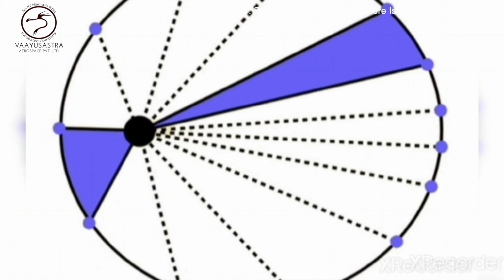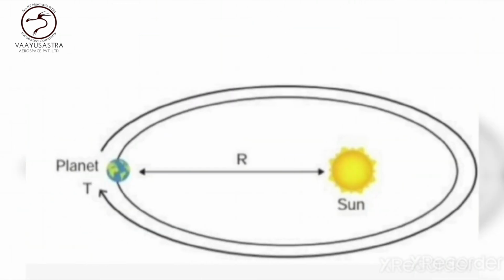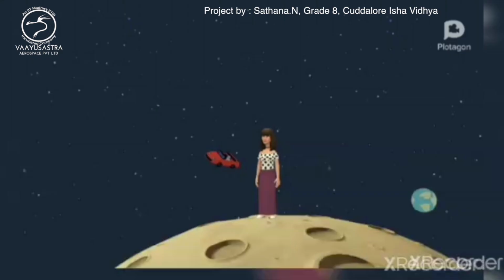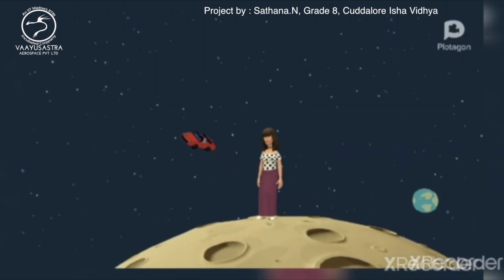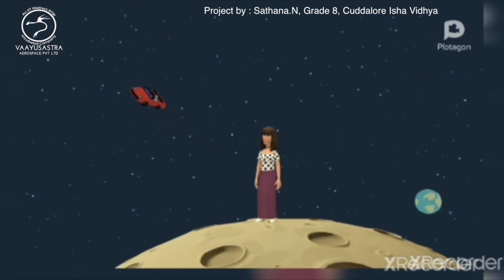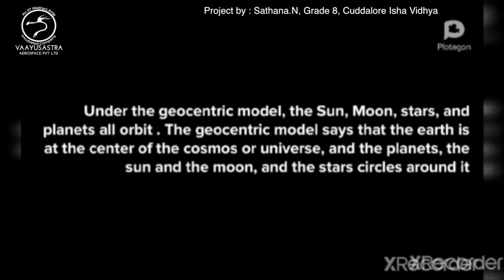Kepler's Laws and Planetary motion by Sathana N | Isha Vidhya School Cuddalore | Trigger the spark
Student name : Sathana N
Grade. : 8 A
School : Isha Vidhya cuddalore
project made as part of
Vaayusastra's "Trigger the spark" module
Airscience Instructor : Jaggu "The Super Monkey"

Vaayusastra Aerospace Pvt. Ltd.
RTBI, IIT Madras Research park,

by Sathana N | Isha Vidhya School Cuddalore | Trigger the spark